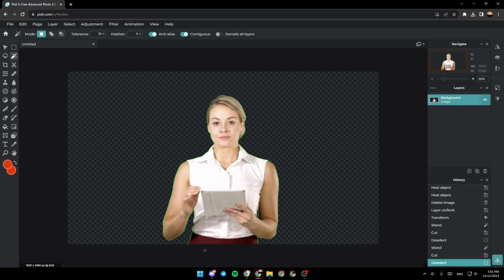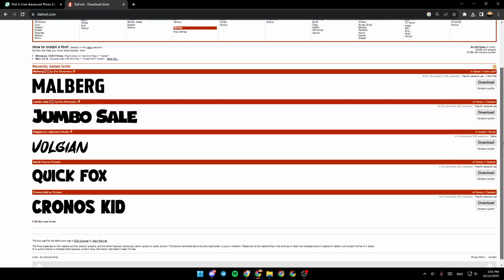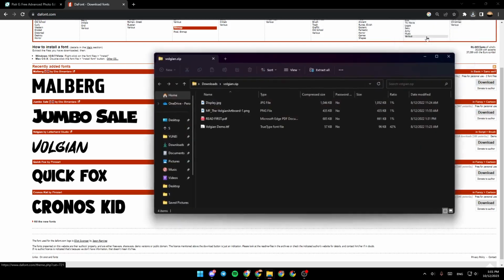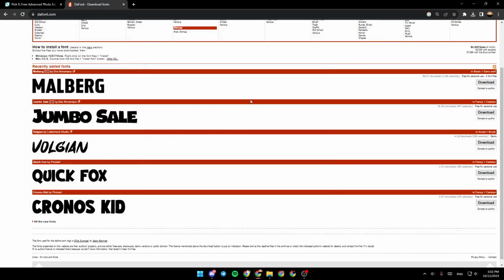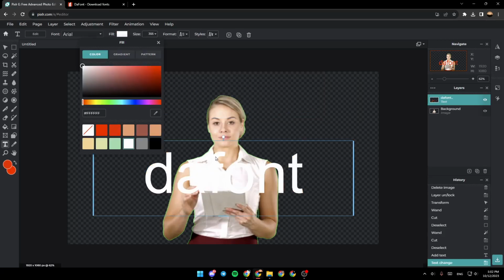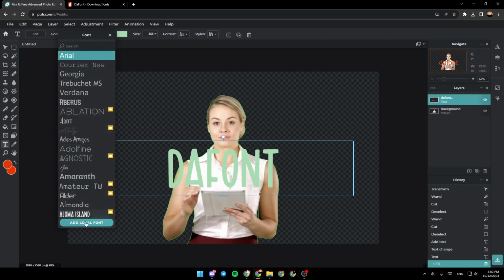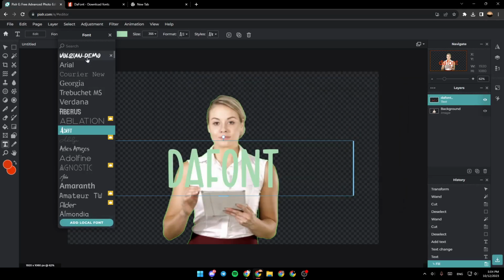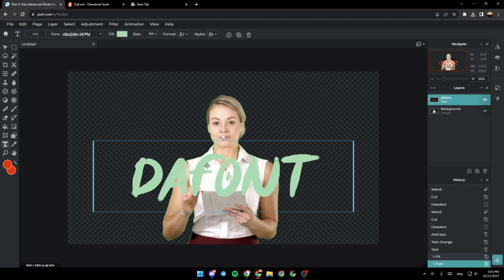How To Use Dafont On Pixlr Tutorial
Today we talk about use dafont on pixlr,pixlr,pixlr tutorial,dafont